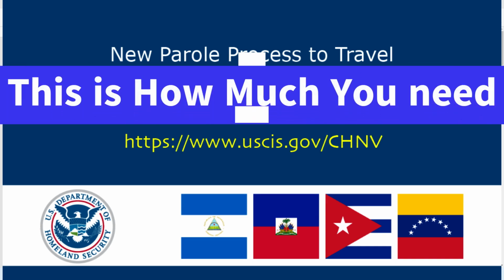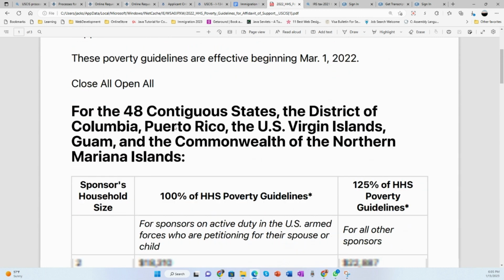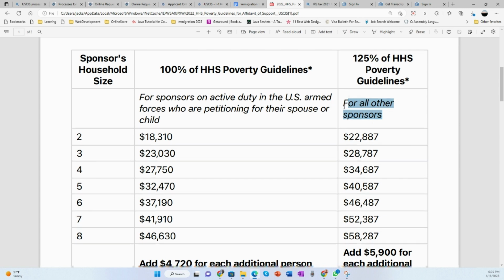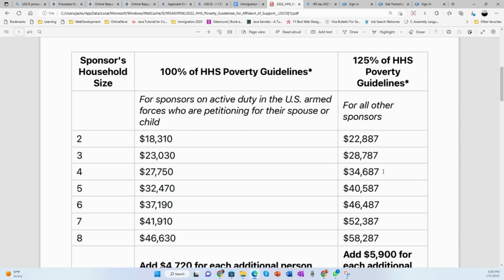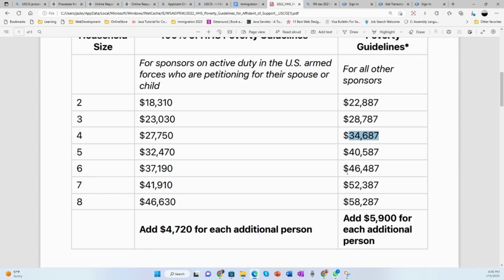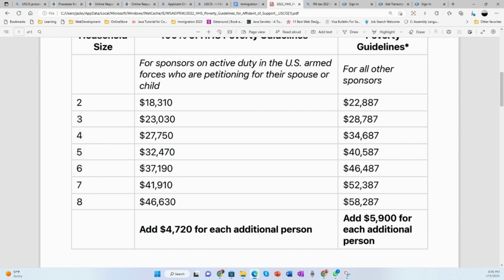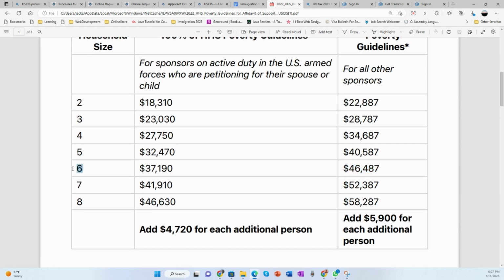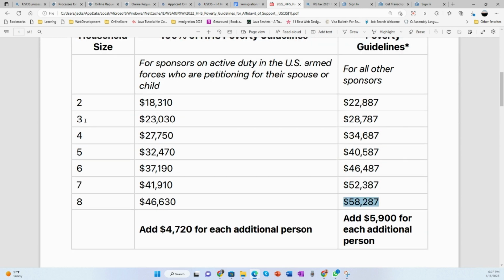How to sponsor someone Form i-134A Parole Step by step on the process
What is Form I-134A?  Humanitarian Parole

Parole allows an individual who may be inadmissible or otherwise ineligible for admission into the United States to be in the United States for a temporary period for urgent humanitarian reasons or significant public benefit.

*You must be able to meet 100% of the Federal Poverty Guidelines income level for your household size.
*Create an online account
Get the Passport and the info from the beneficiary

*File the form I-134A, Online Request to be a Supporter and Declaration of Financial Support

Collect the Financial documents.
*Letter from your bank showing when the account was opened and how much money was deposited for the past year/one year.
*Employment statement recent Paystubs or paycheck from your job, Income tax return(transcript) can be requested from the IRS website, click on Get Transcript Online it’s faster.  Just create an account with the IRS if you don’t have one.  link here Get Transcript | Internal Revenue Service (irs.gov)

Lastly, submit the application after filling and then wait for immigration. Yay! You did it!

Processes for Cubans, Haitians, Nicaraguans, and Venezuelans | USCIS

File out the form here*

Online Request to be a Supporter and Declaration of Financial Support | USCIS

2022 Poverty guideline*

Microsoft/Windows/INetCache/IE/W5A0JPXW/2022_HHS_Poverty_Guidelines_for_Affidavit_of_Support__USCIS[1].pdf